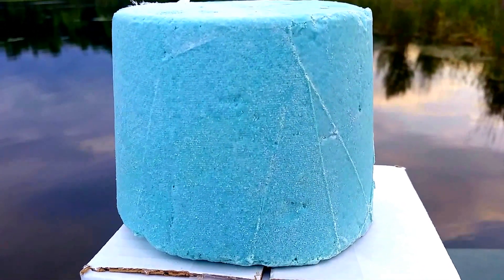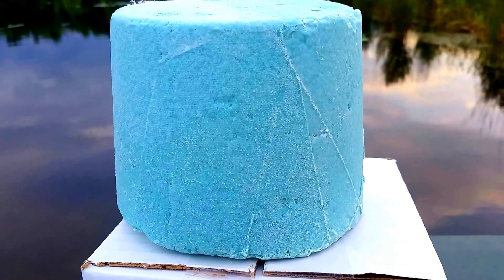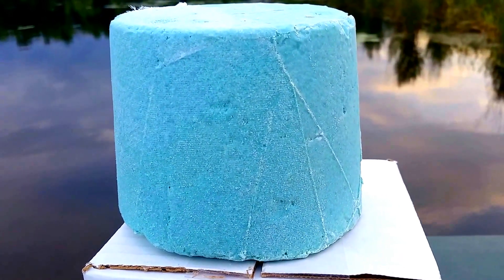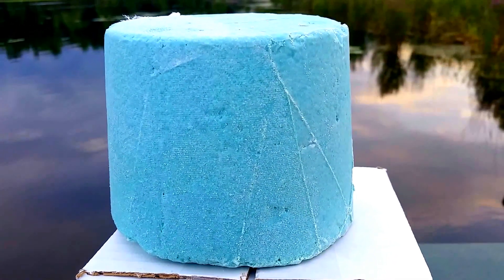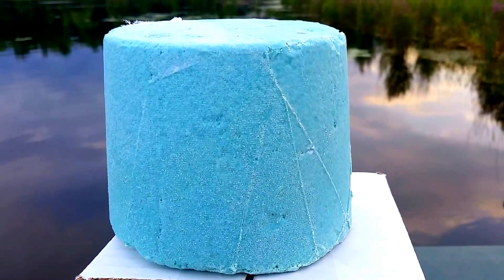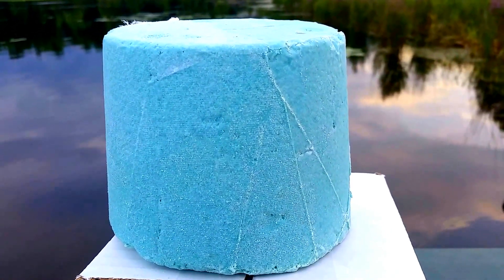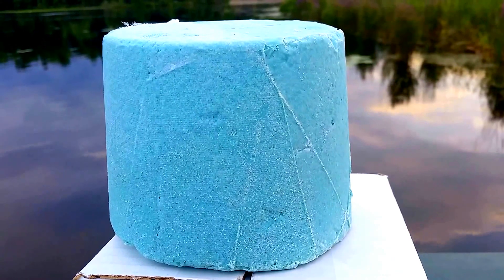MUCK BLOCK bacteria and enzymes